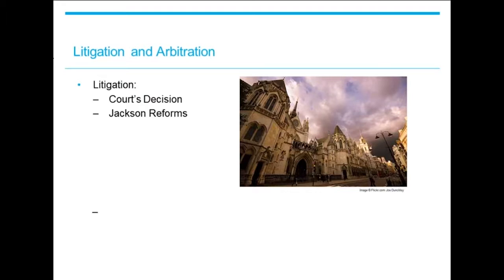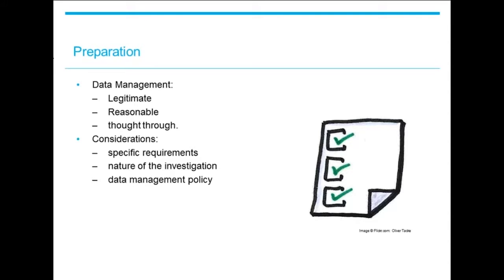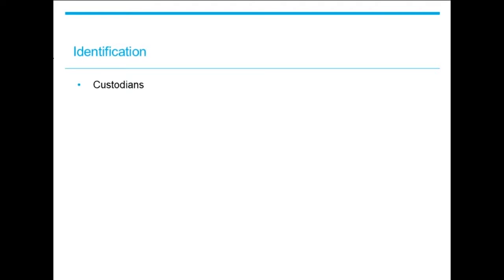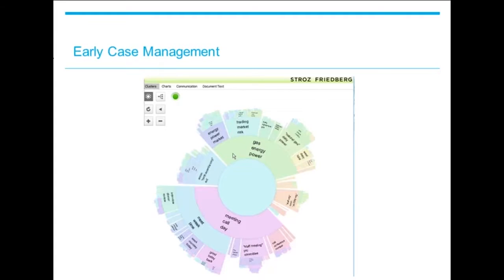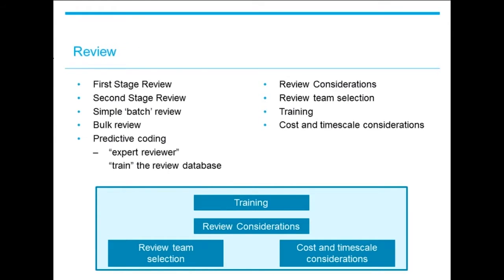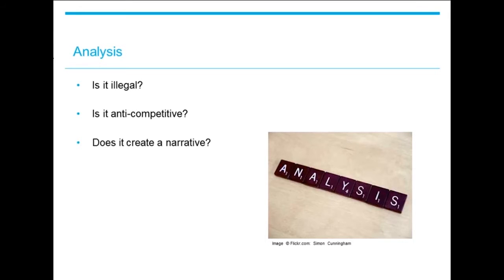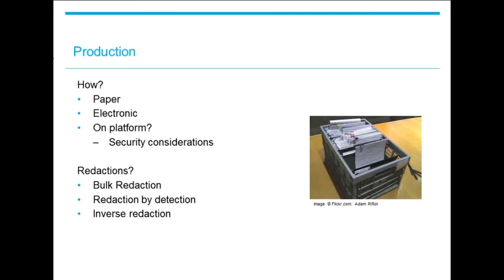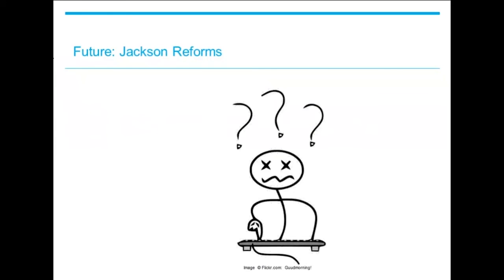Litigation, Investigation and Regulation: e-Discovery as a Reactive Tool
This webinar looks at the way e-discovery tools can alleviate the burden that can be placed on companies, and covers some of the techniques used by these platforms in order to bring effective and defensible results before the court or regulator.